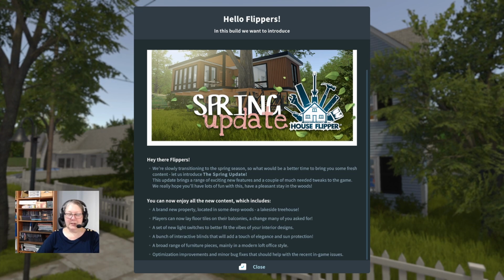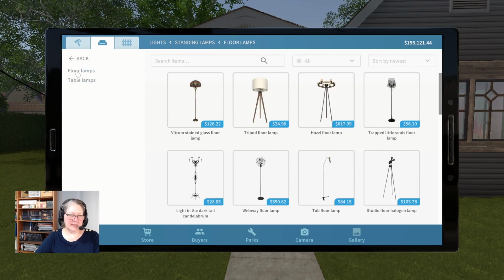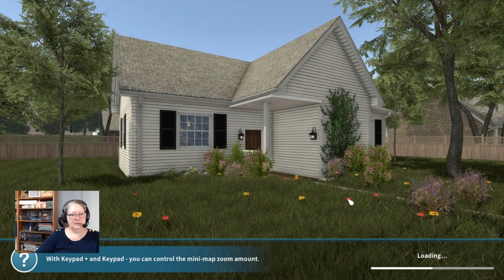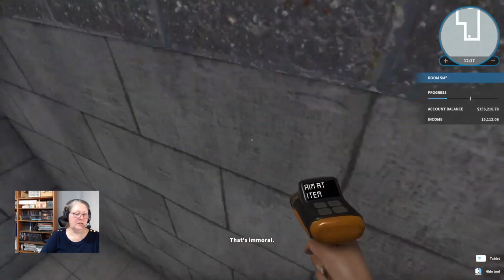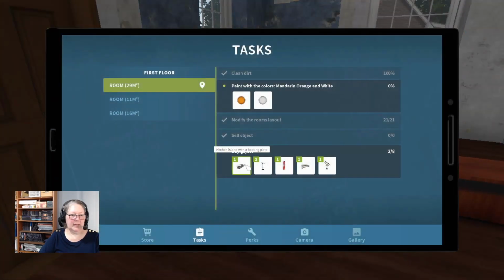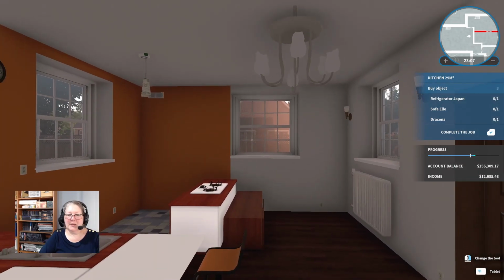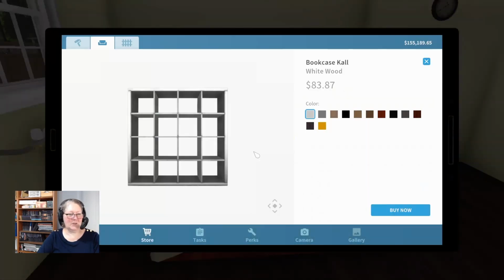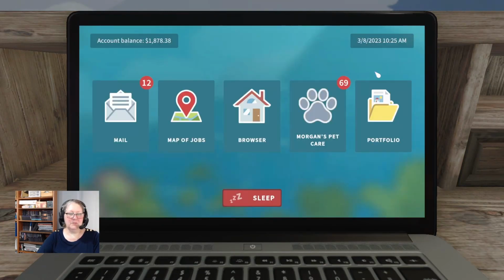Amy’s Renovation Request – House Flipper – Series 2 – Ep.32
The 2023 Spring Update arrived the morning of this recording, and we spend a little time looking for the new content, before accepting a mission to renovate Amy’s new property. Mission completed this episode include: Aunt’s home to renovate – Amy Johnson.

This is my second full play through of House Flipper, this time starting out with all the DLCs installed so we can see how it plays from the start. It is also the first time the Pets DLC has been installed and played and will include the first play through of the House Flipper Farm DLC when it is released